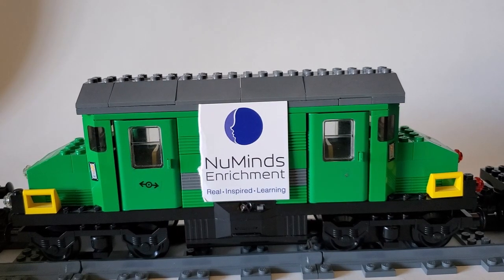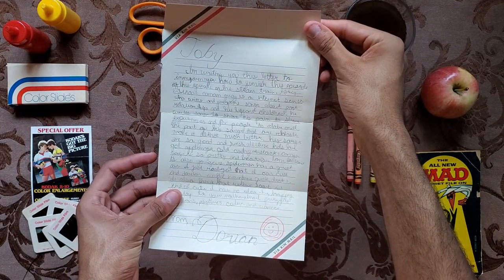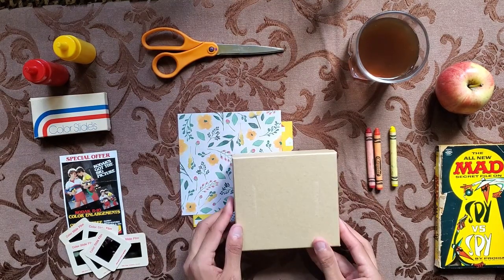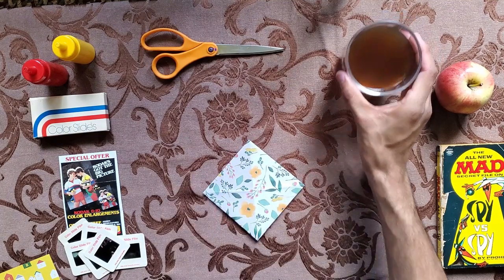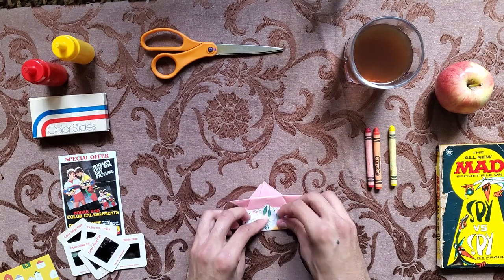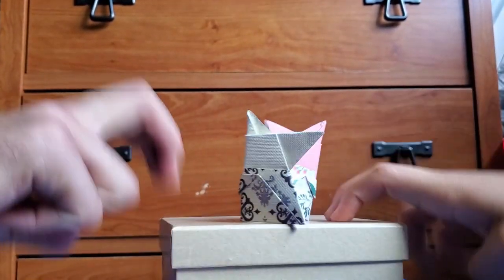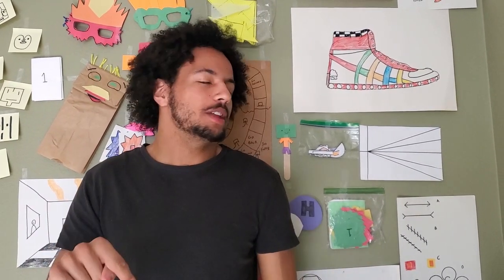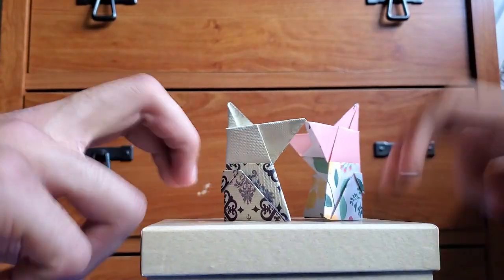How to make a paper sumo | The STEAM Train (44)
What will you do with your paper sumo? Make him out of painted paper? Make an amazing and large arena? Create a GIANT Paper sumo? This project is a leaping point to create many more things with it and like it, Leave a comment of what you made down below

Mr Dorian had to go on an adventure in today's episode and left Toby to handle the project making, and he did a wonderful job.

Perfume! -by Fusq
Delicate Creativity by Simming
Sleep it off by Leon Chang